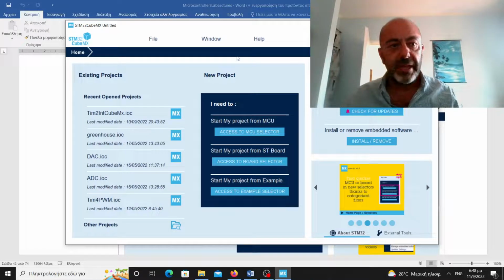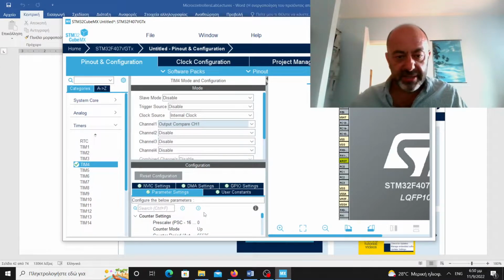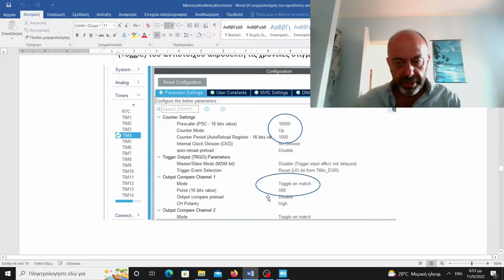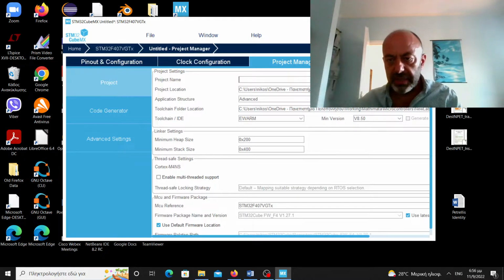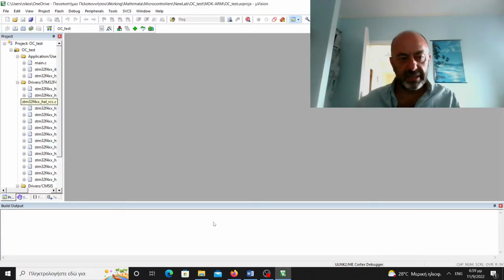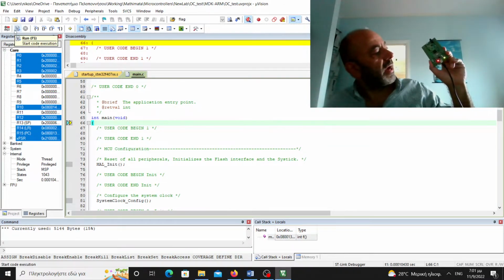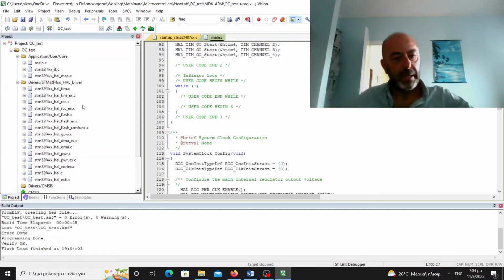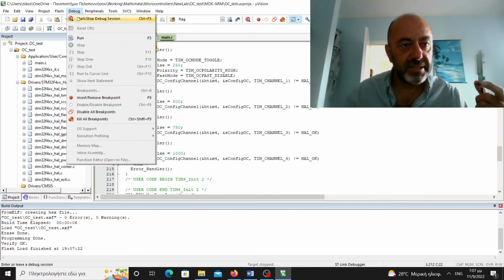5. Output Compare Operation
In this video Output Compare operation supported by TIM4 is described and used to toggle 4 LEDs at different times